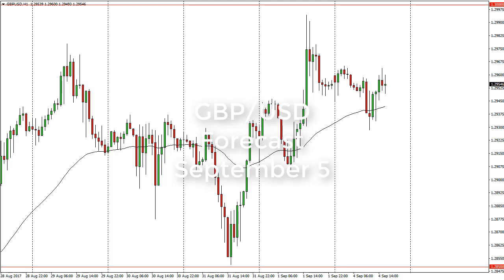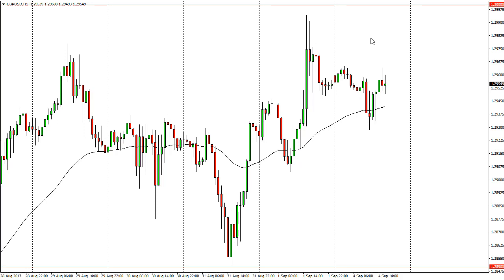GBP/USD Technical Analysis for September 05, 2017 by FXEmpire.com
The British pound went sideways initially on Monday, but then dipped slightly to find support, For the full article go - GBP/USD Forecast September 05, 2017, Technical Analysis.Find more information about Forex and Commodities News Technical Analysis Fundamental Analysis and Brokers on FX Empire